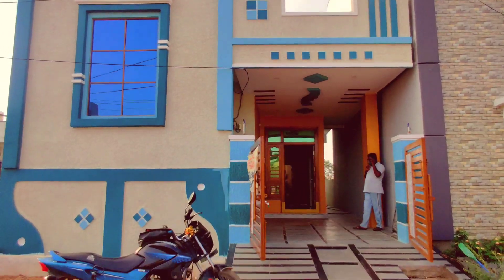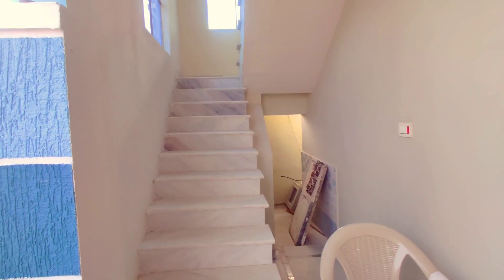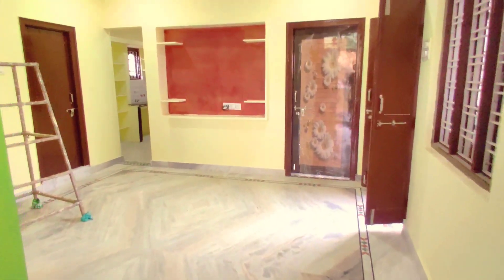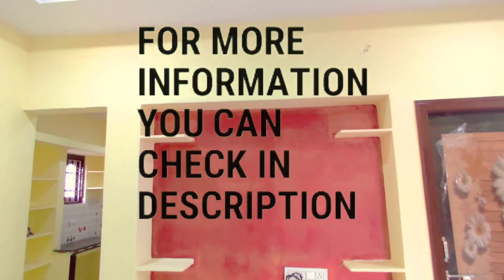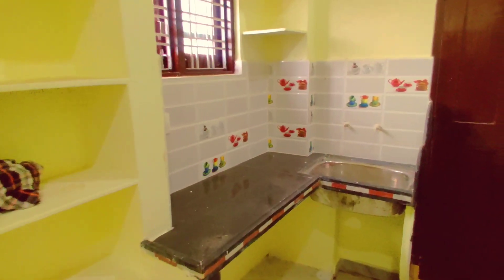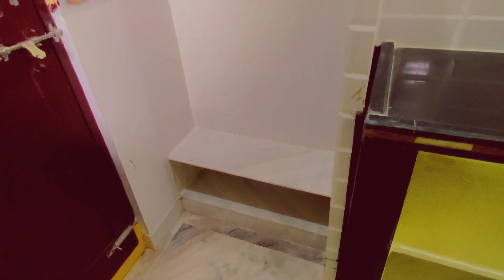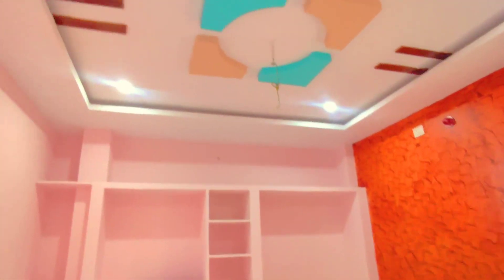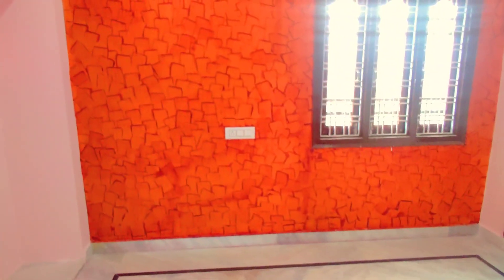Independent house for sale in hyderabad injapur 120sq yads low budget house HN :47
Independent house for sale in hyderabad injapur,
House for sale injapur

GHMC APPROVED (LB Nagar)
For more details
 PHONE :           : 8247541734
Price :58lakhs